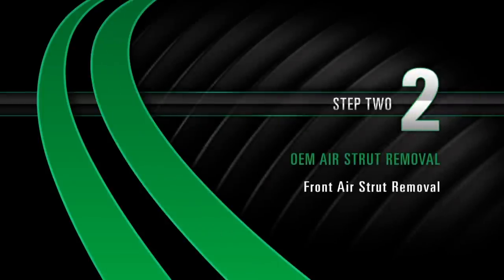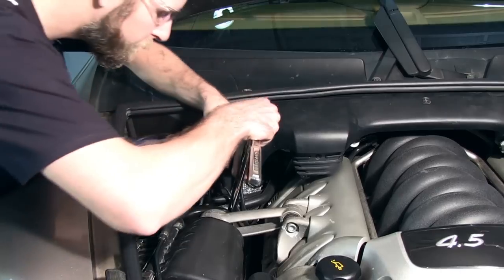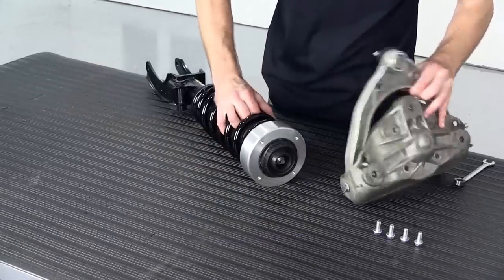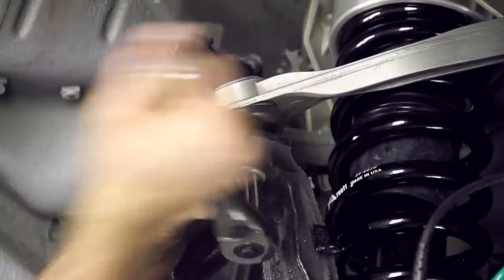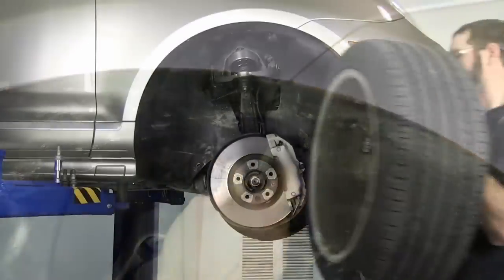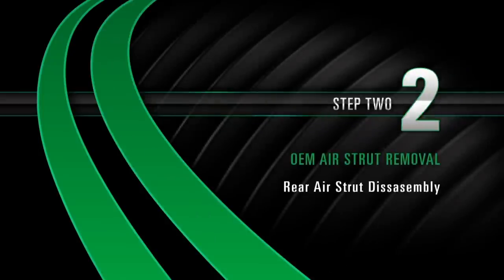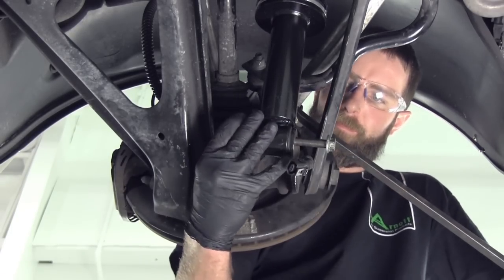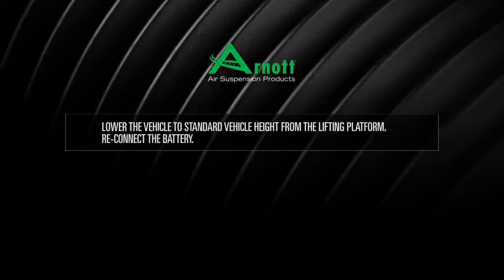Convert Your Porsche Cayenne Air Suspension to Coil Springs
This video shows automotive repair professionals how to convert the Air Suspension on the 03-10 Porsche Cayenne to Arnott's C-2616  Coil Conversion Kit.

Please note that this kit has NOT been validated for the 07-15 Audi Q7 or the 04-10 Volkswagen Touareg.

Arnott's new coil spring conversion kit for the Porsche Cayenne   converts all four air springs and shocks to a more reliable coil spring/strut combination. To maximize efficiency, Arnott's coil spring struts are preassembled and ready for easy installation. For ride quality, the kit includes custom-valved shock absorbers and specially tuned steel springs. The coil spring kit includes aircraft quality CNC-machined aluminum seats, new rubber upper mounts and comes with Arnott's patents-pending Electronic Bypass Module (EBM). This exclusive device, which installs quickly and easily, turns off dashboard suspension warning lights.

Features:
Custom-Valved Shock Absorbers
CNC-Machined Aluminum Seats
New Rubber Upper Mounts
Specially Tuned Powder-Coated Coil Springs
Pre-Assembled for Easy Installation
Exclusive EBM Turns Off Dash Warning Lights